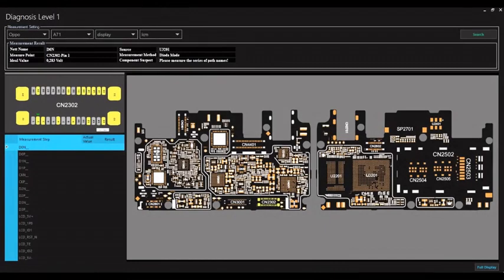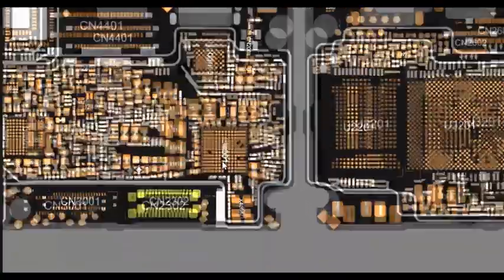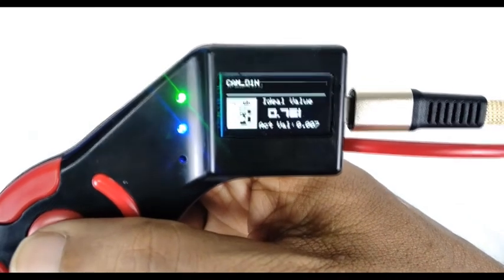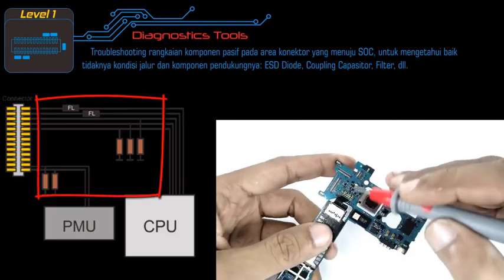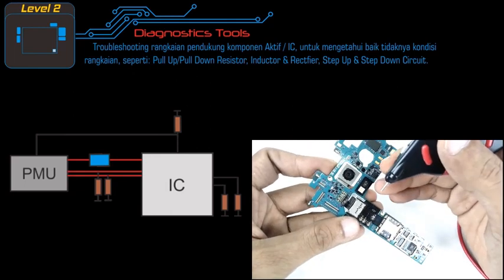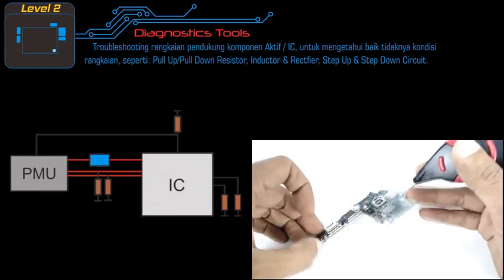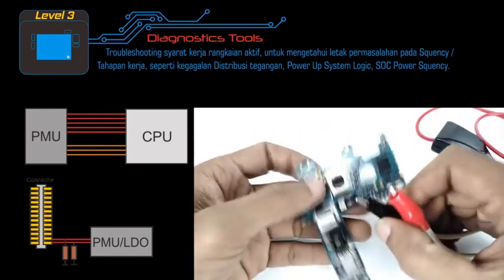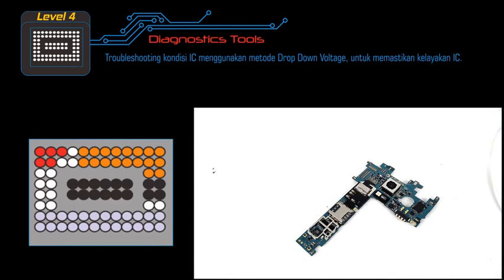Smart Probe - Diagnostic Tools For Smartphone Android&Iphone Repair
Smart Probe Diagnostic Tools Is a tool that is used as an analysis tool and troubleshooting guide for smartphone logic board damage
Featured
Level 1 : Troubleshooting a series of passive components in the connector area that goes to the SOC, to find out whether the condition of the path and its supporting components: ESD diode, coupling capacitors, filters etc.
Level 2 : troubleshooting active circuit support components / ICs, to find out whether the condition of the circuit is good, such as: Pull up / pull down resistors, inductors and Rectfier step up & step down circuits
Level 3 : Trouble shooting the working conditions of the active circuit, to determine the location of problems at the squency / work stages, such as voltage distribution failure, power up system logic, SOC